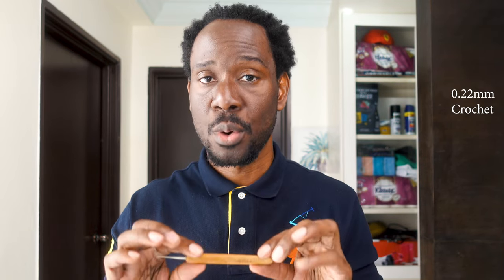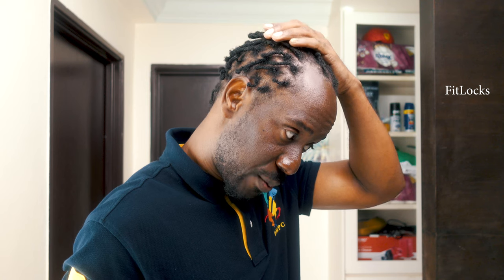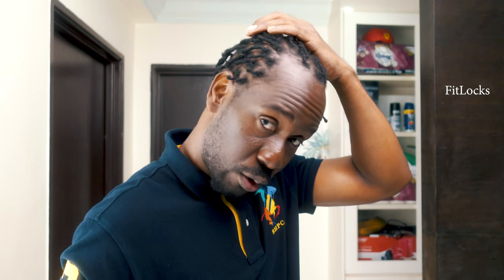How To Make Instant Dreadlocks With crochet hook in 2023.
In this video , you will find out how to make an instant washable dreadlocks. in September 2020 I did cut off my first Dreadlocks  due to  hair treatment  and this year 2023  is the first year of my second dreadlock journey.
I hope you find the information in this video helpful , do not hesitate to share , ask questions if you any or comment  .